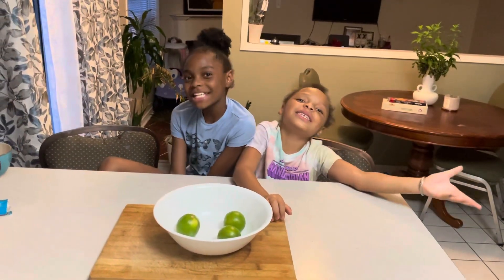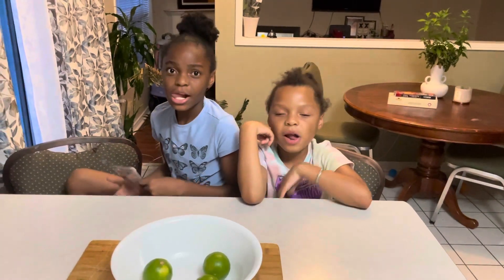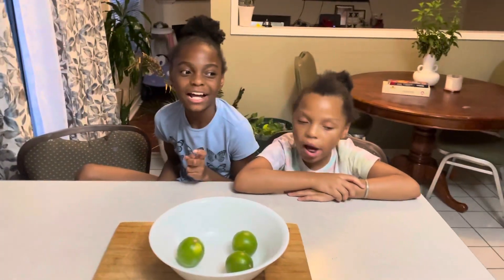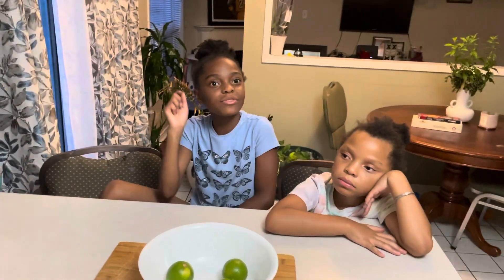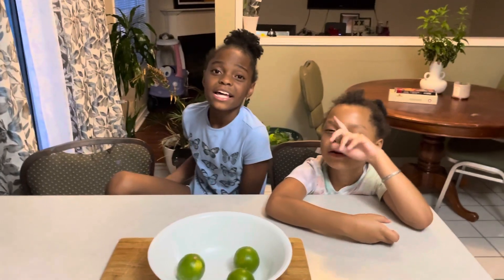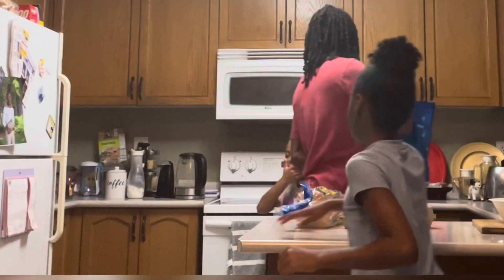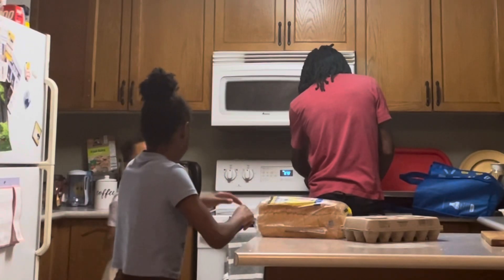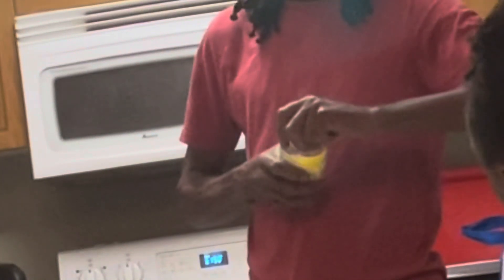Prank Summer !.. Super Glue Jar..ask our DaD to open it.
Let’s have fun this summer